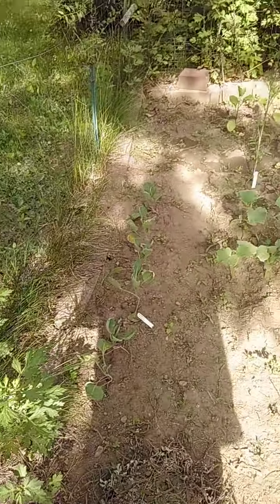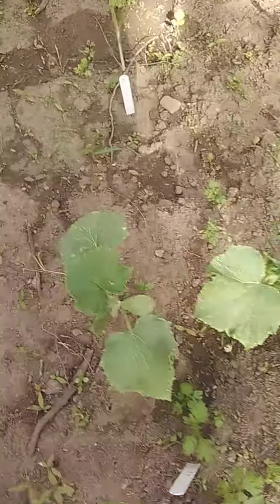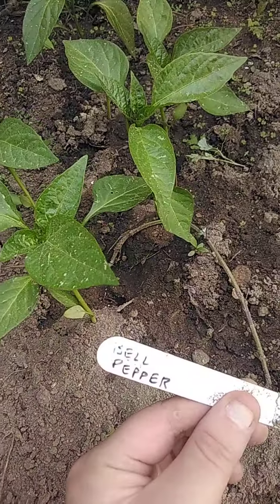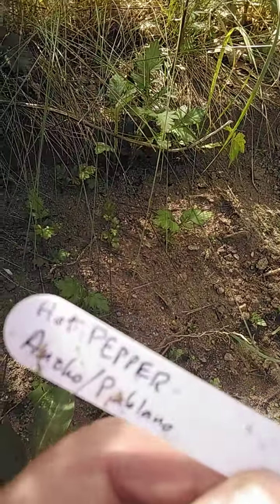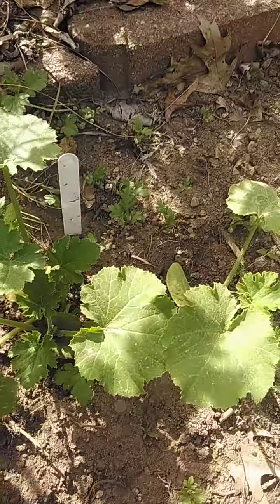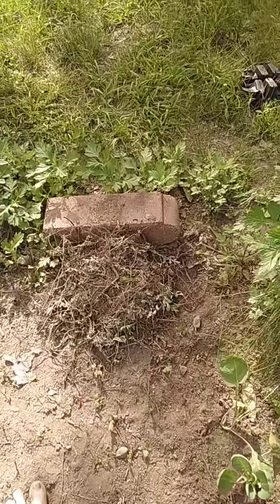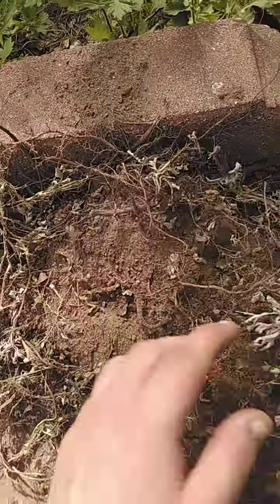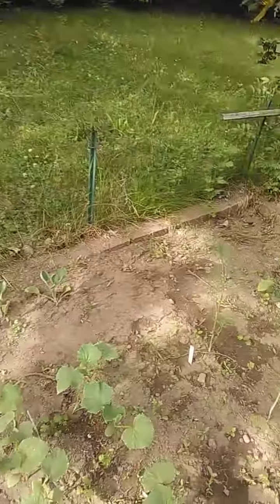Garden part 2(phone version), leaving some stray stuff: an idea that is probably a thing already.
Of course it's good to clear the extra plants from your garden, but leaving some in for a short time could adapt them to be stronger. But that's my guess, and I'm probably not alone here.